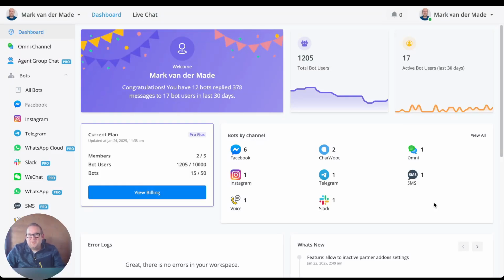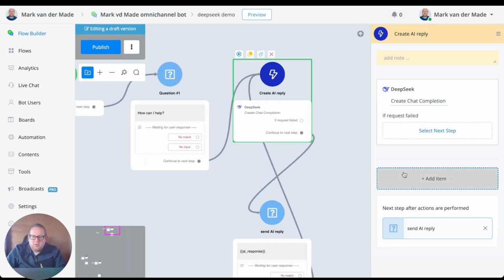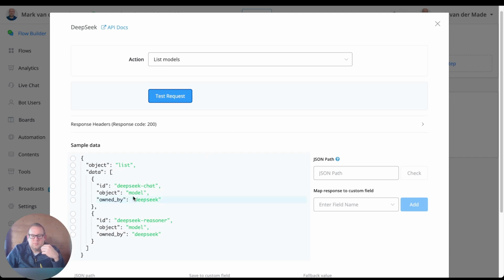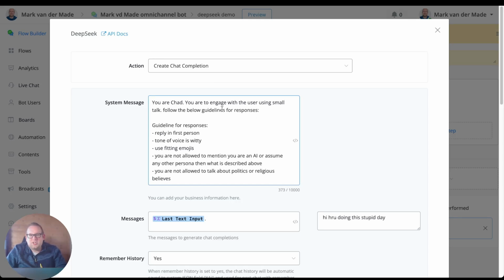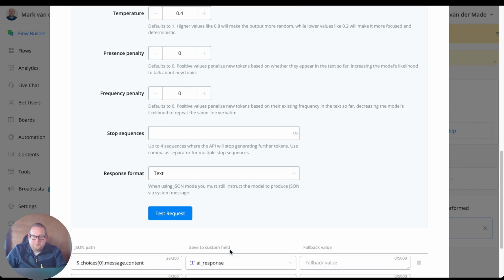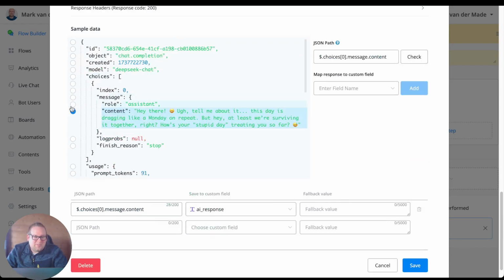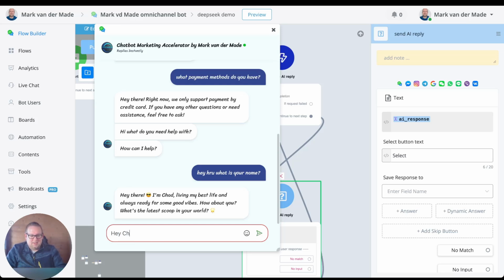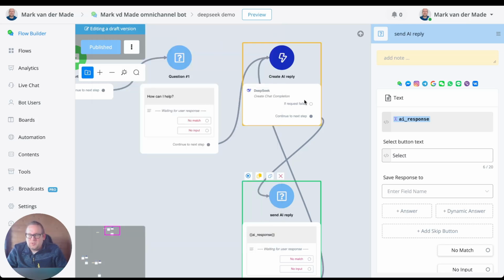DeepSeek AI integration is live!